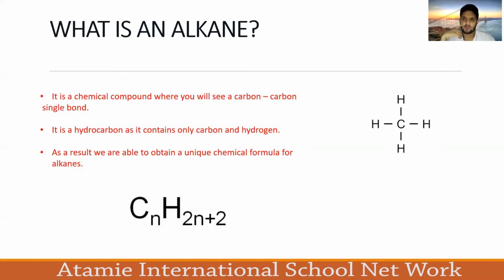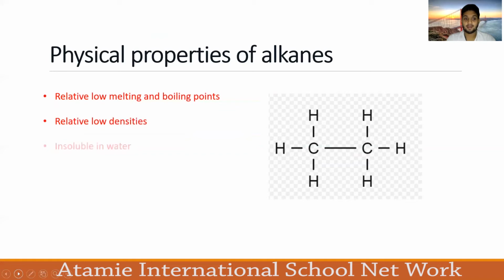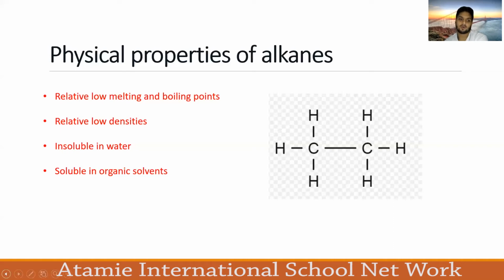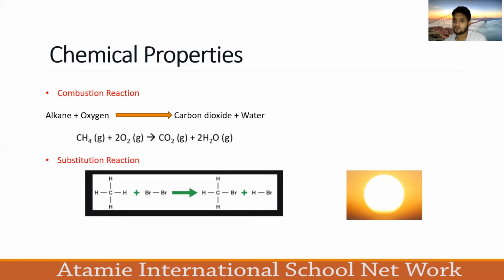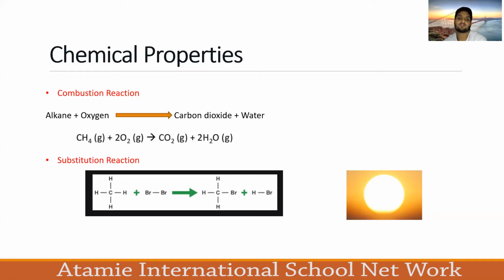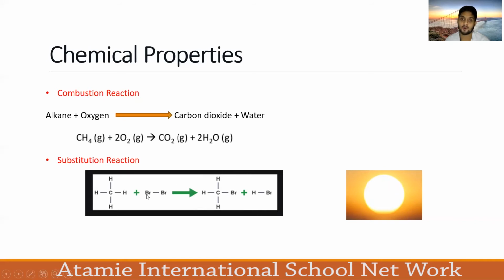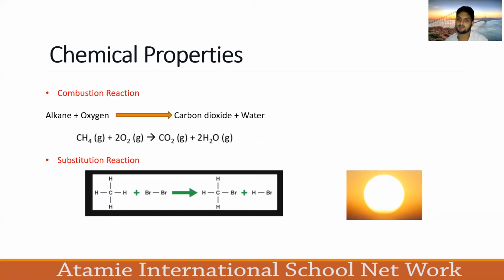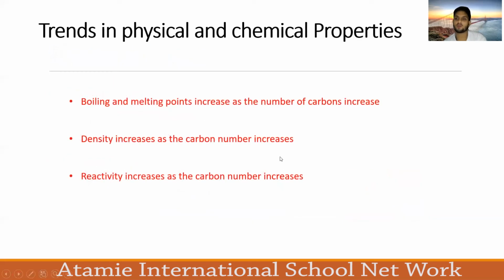Chemistry Mr Shanaka Alkenes